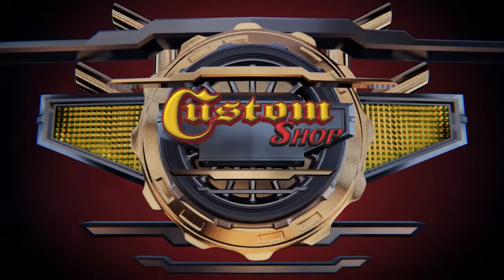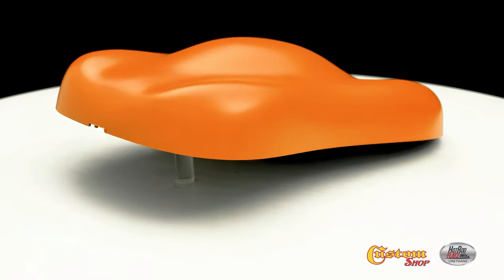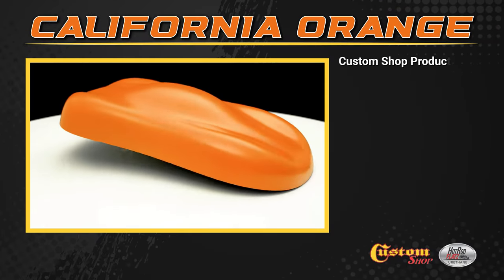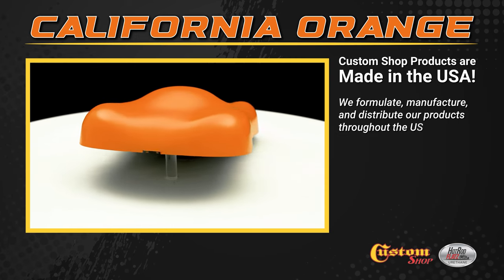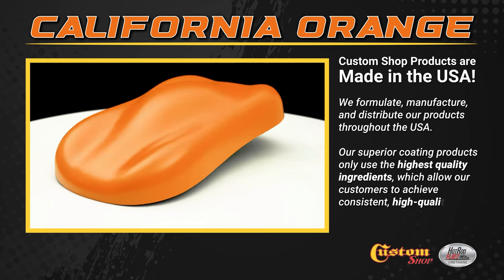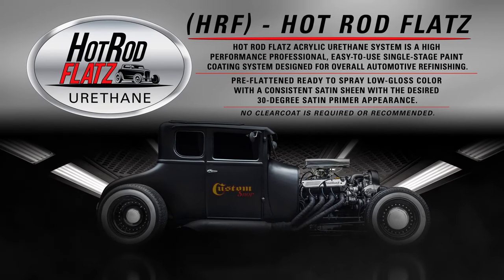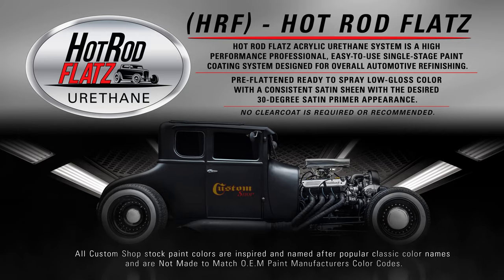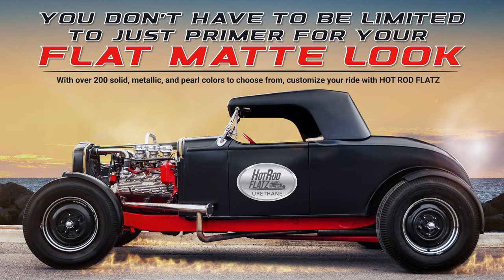Custom Shop | Hot Rod Flatz - California Orange